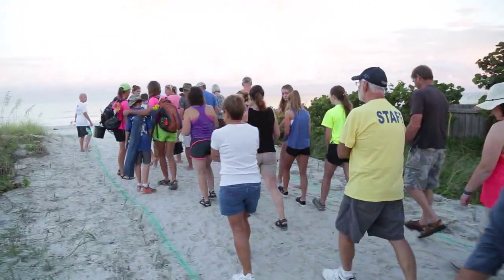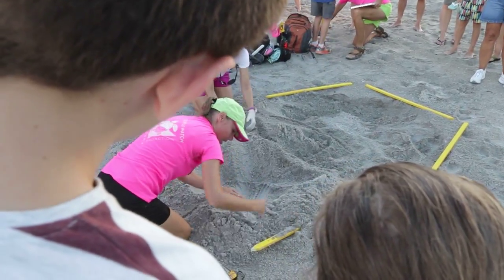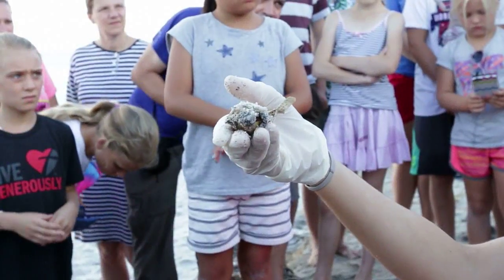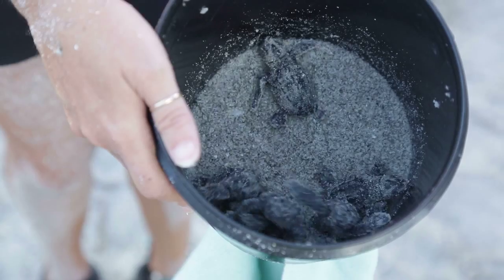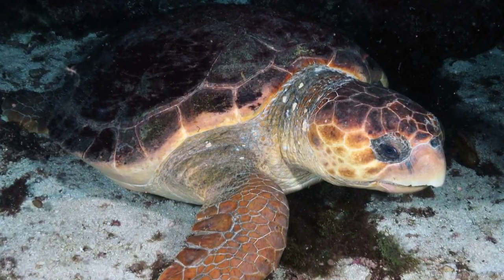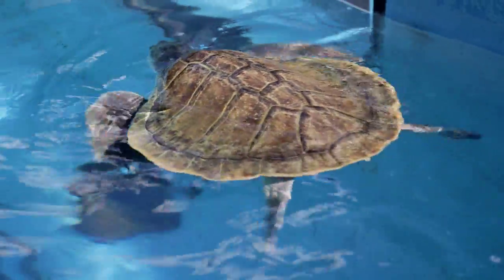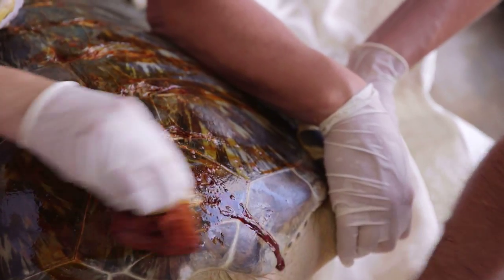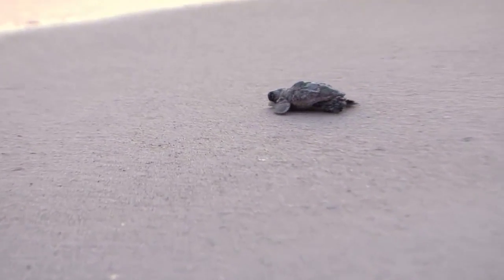Sea Turtles Master